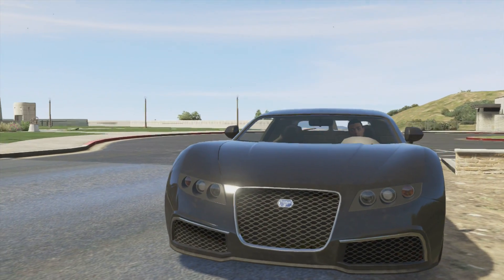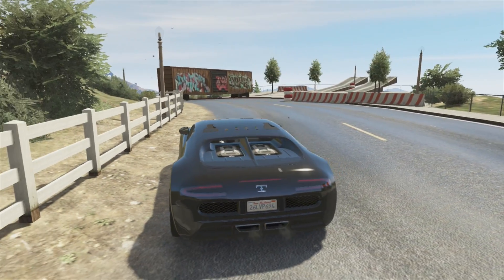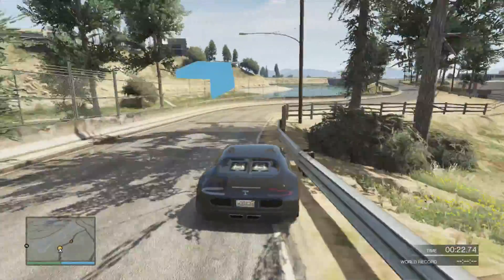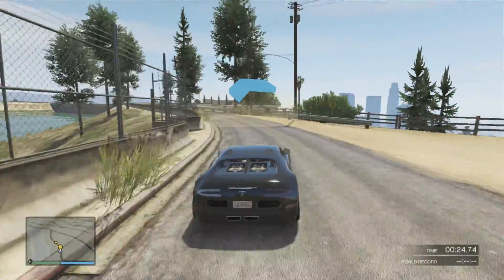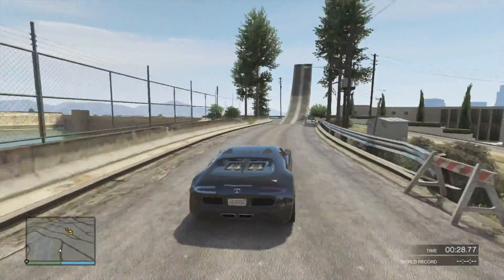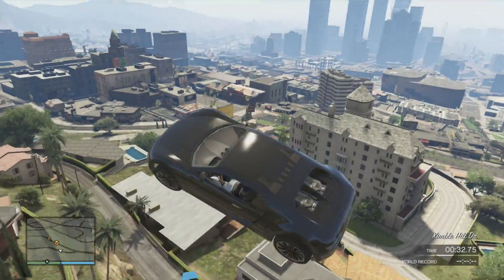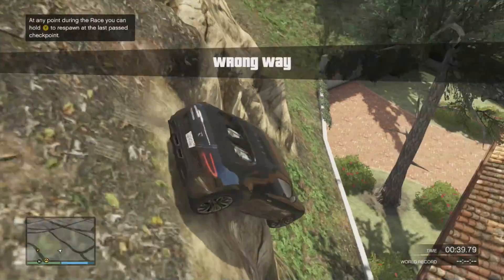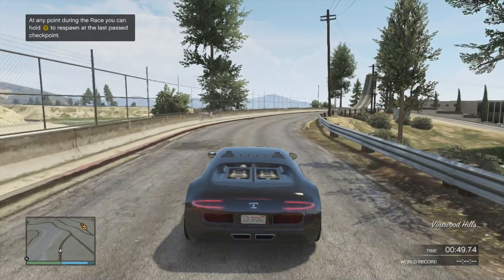ROCKSTAR EVENT!!! SNAPMATIC CONTEST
How is it going guys? ChilliMax is here and today I am bringing you another GTA video, BUT in this video I will be telling you a new contest RockStar made it is called ThanksCargobob. So what you need to do is carry something really random on cargobob pretty much to win!

I want to see you all guys try it out because its fun!